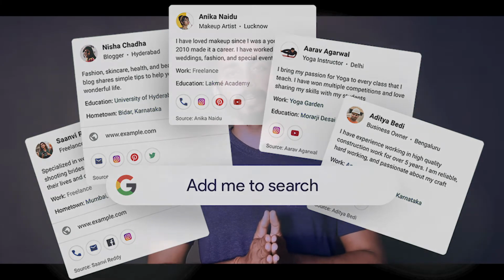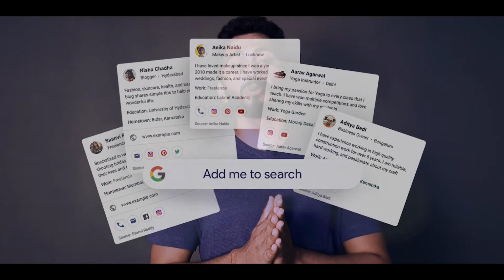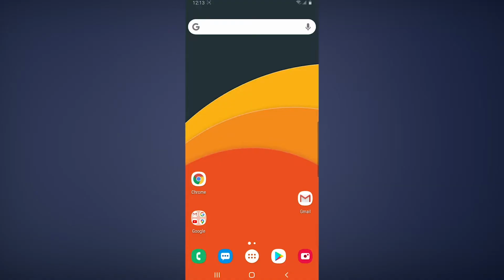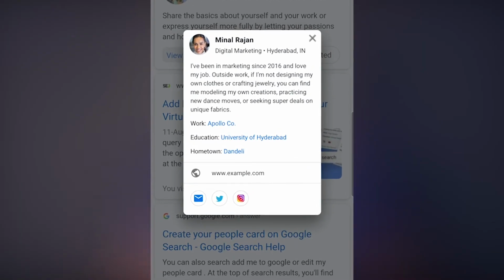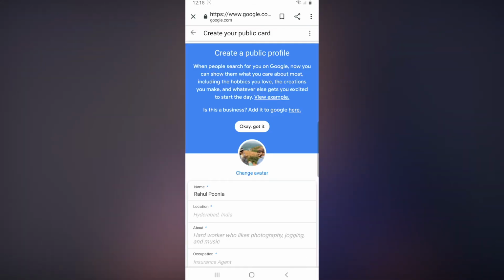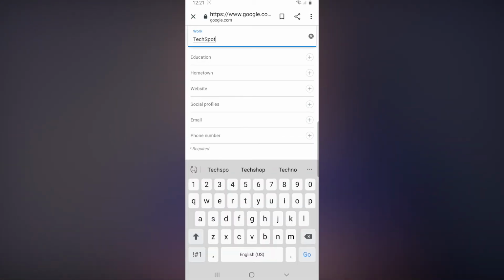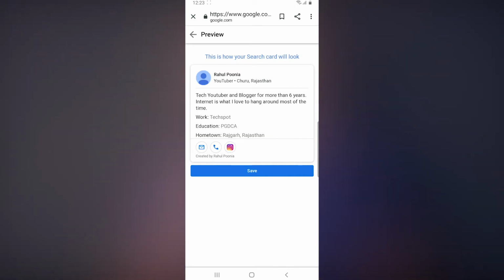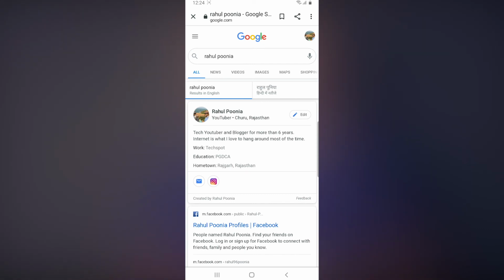Add Yourself on Google Search | Make yourself visible on Google People Card | Add me to Search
Add Yourself on Google Search with the new feature from Google called Virtual Business Cards or google people card. Make yourself visible on Google Search with this feature. You will be able to "Add me to Search" and see yourself on google.

People also search for:
how to add your photo to google
how to add yourself to google
add me to search on google
see yourself on google search
find your photo on google
add your photos to google search
how to add your photos to google